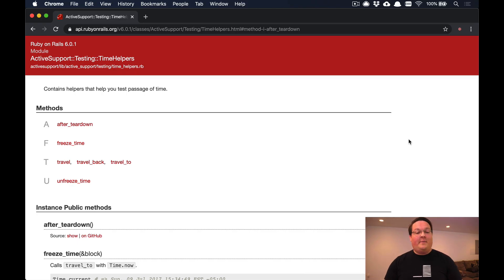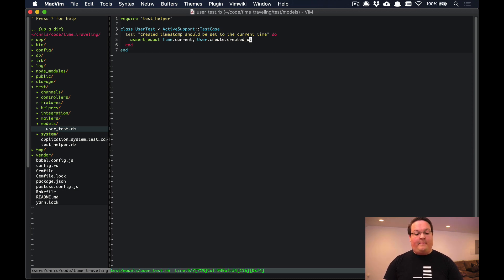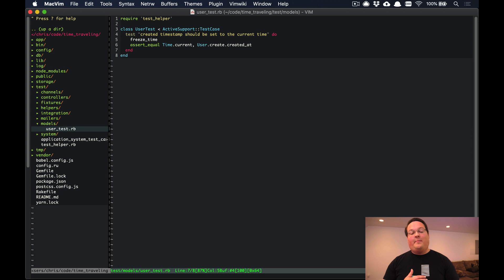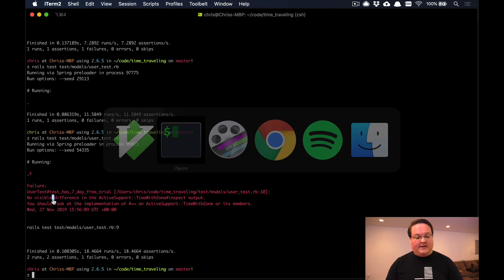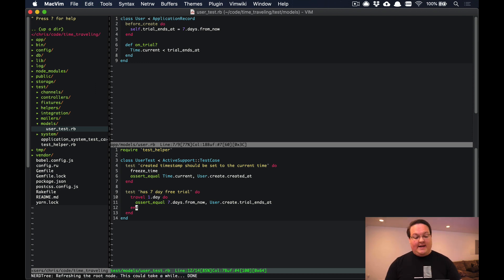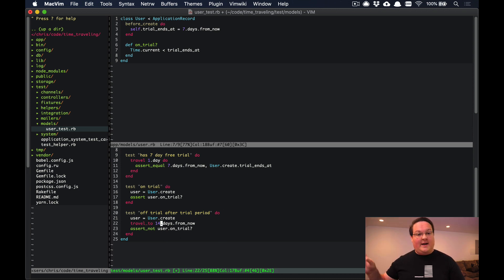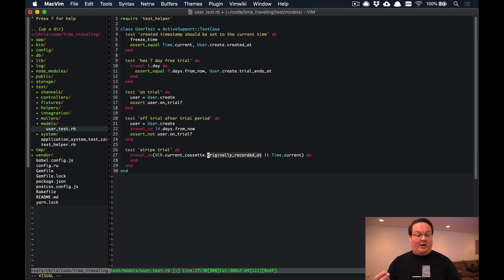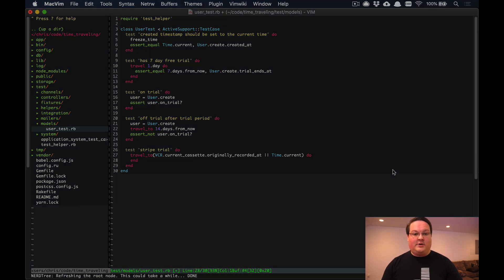Testing Times and Dates in Ruby on Rails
Testing times and dates can be particularly tricky. Time always keeps ticking forward and dealing with timezones and other things can be a huge pain.

Rails provides some tools for helping test times and dates. Timecop is a popular gem you might have heard of or used in the past, but Rails actually comes with some built-in helpers.

The easiest place to start is to use the "freeze_time" method. It simply stubs out the Time.now, DateTime.now, and Date.today methods with the current time. It will continue to return the exact same time until you call "unfreeze_time".

The "travel" and "travel_to" helpers can freeze time to a specific time in the past or future. They can also accept a block to have time frozen only within the block.

After your tests, the stubs will be cleared out automatically so you don't have to worry about time changes affecting other tests.

If you're testing things like trials, calendar events, or other date and time calculations, these tools are invaluable for making sure your code works as expected.